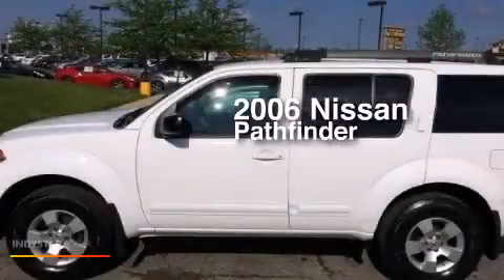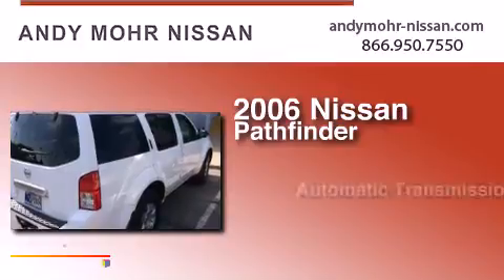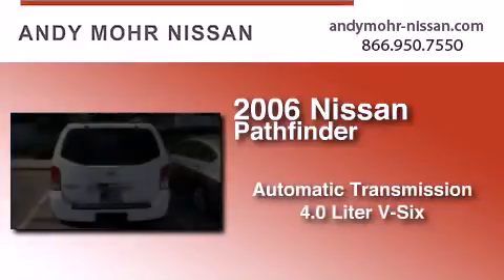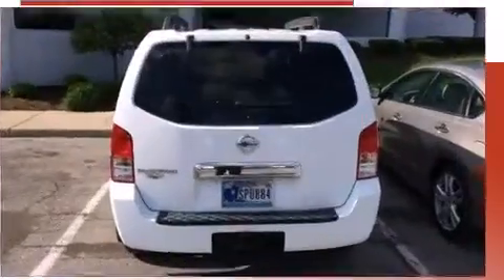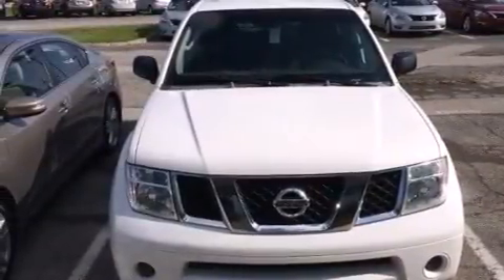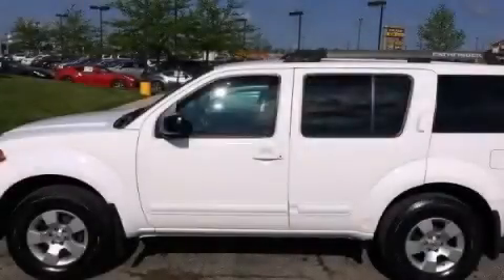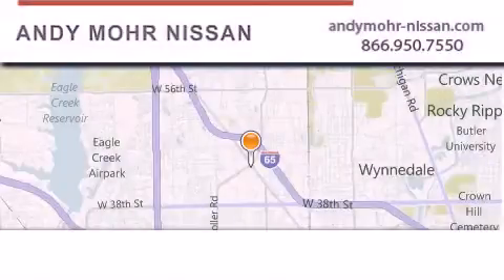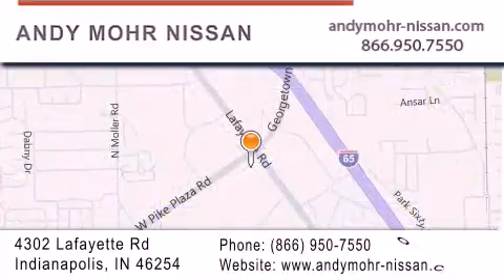Preowned 2006 Nissan Pathfinder Indianapolis IN 46254 C4262A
We've been honored to serve the Indianapolis IN area , we promise that your experience at our dealership will exceed your expectations ! Year : 2006 Make : Nissan Model : Pathfinder Engine : Gas V6 4.0L/241 Trans . : Automatic Exterior : Avalanche Miles : 86,535 Stock : C4262A Andy Mohr Nissan 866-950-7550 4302 Lafayette Road Indianapolis , IN 46254